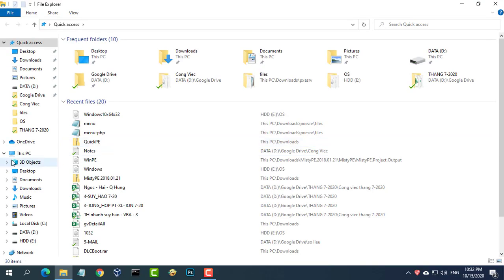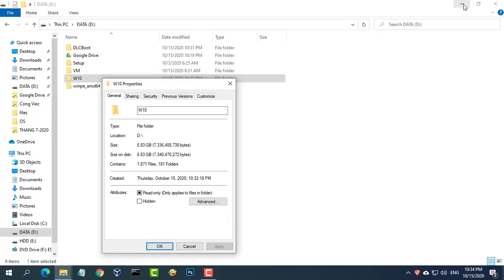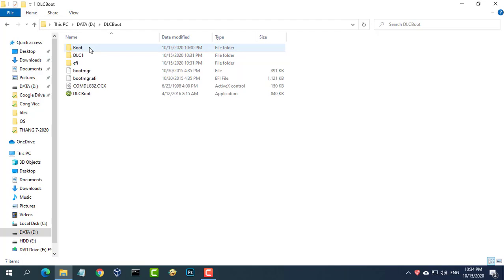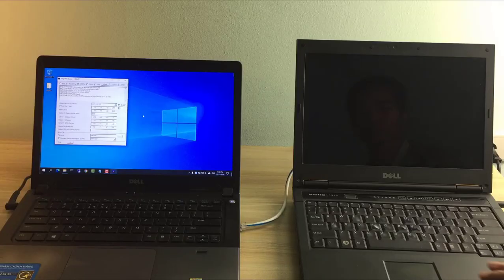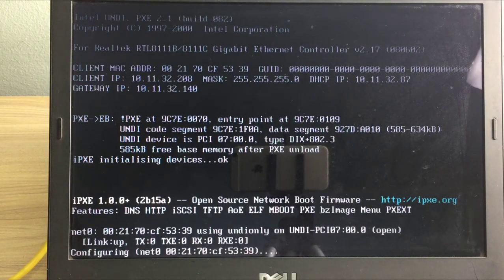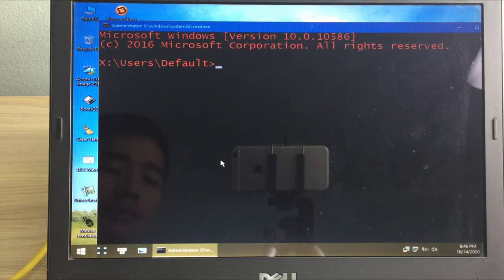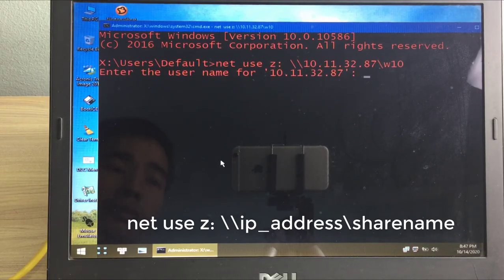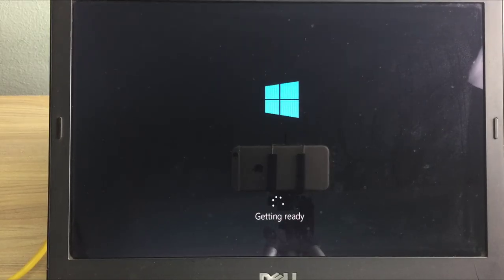How to install Windows over the network for multiple computers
How to build your own server for install Windows over network